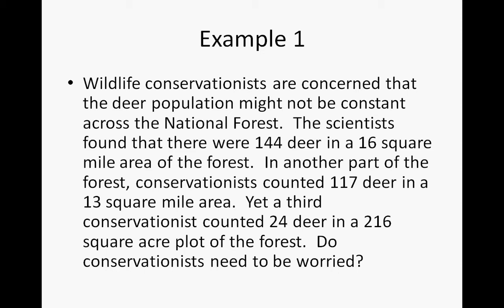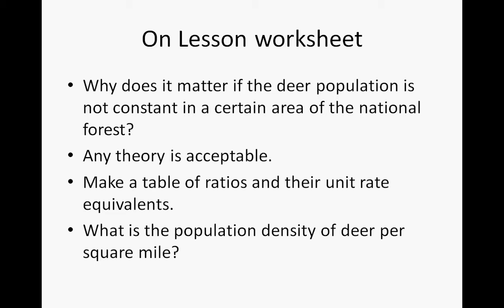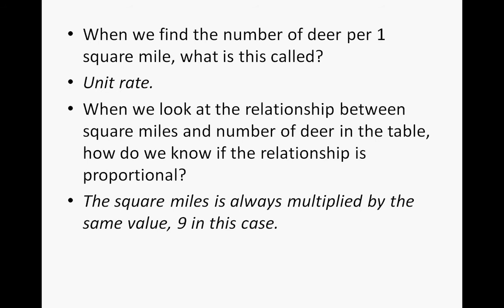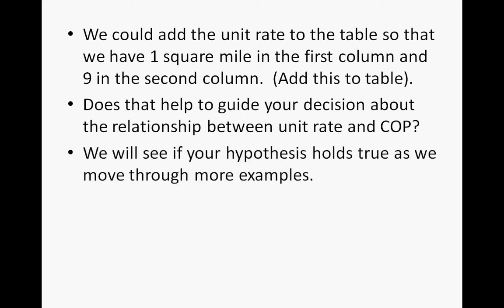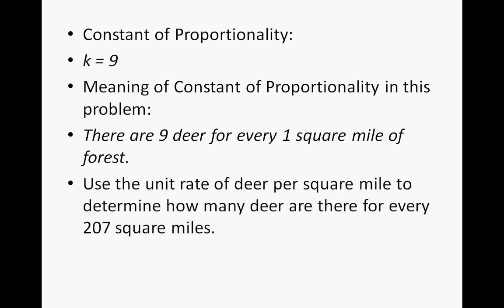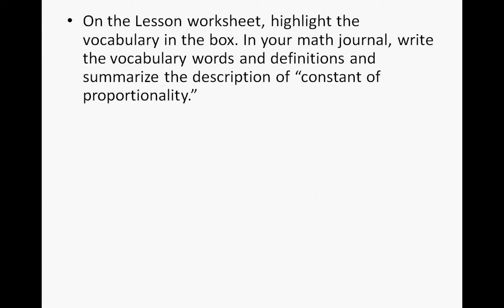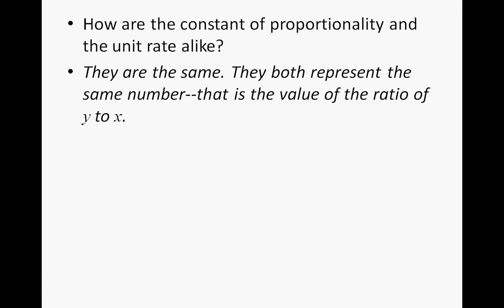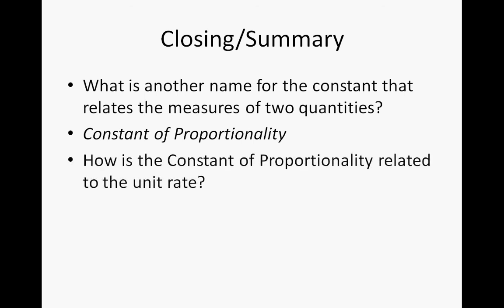07 Unit Rate Constant of Proportality